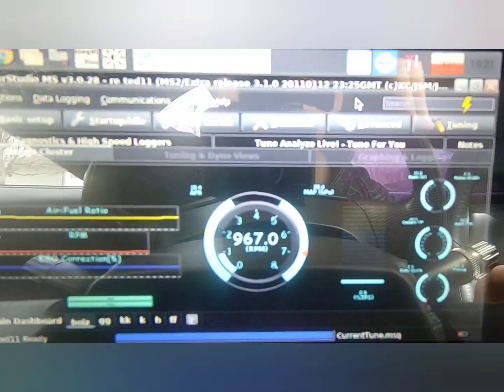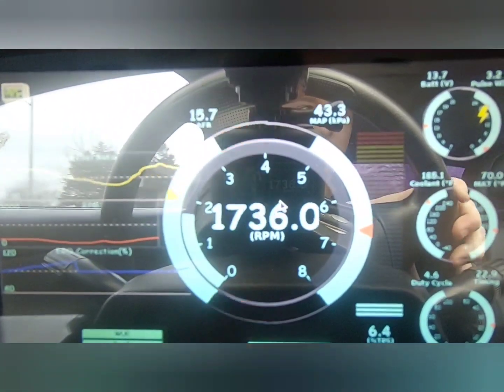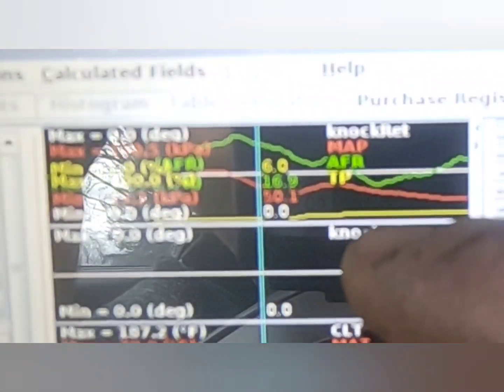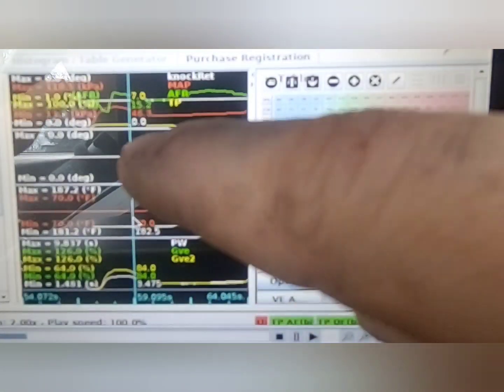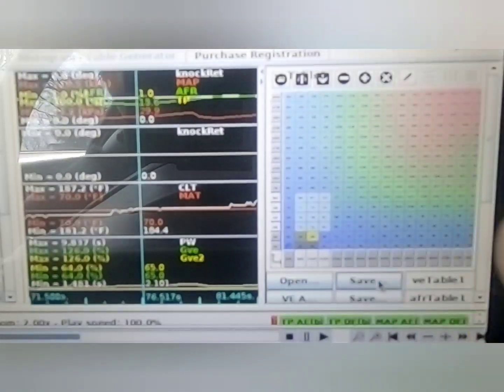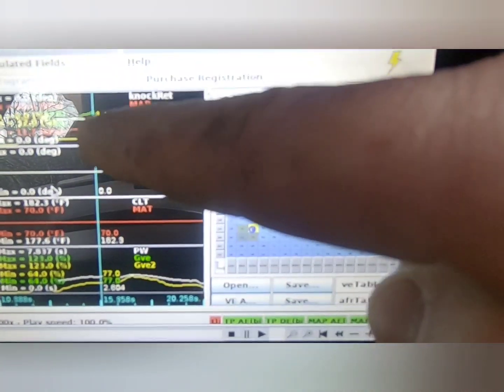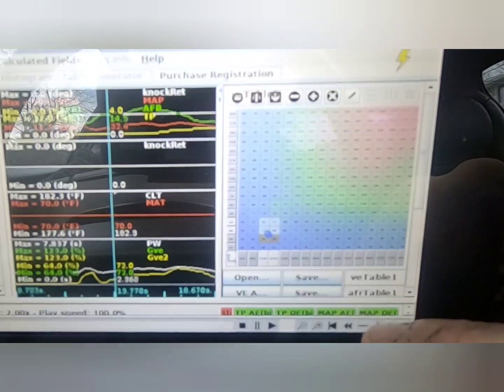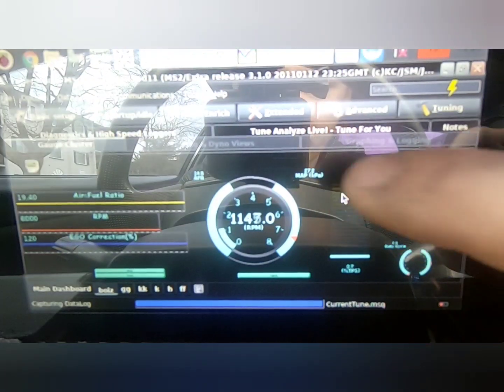how to DATA LOG using mega log viewer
learn how to tune your car safely and reliably with datalogging! you can street tune your car in a few easy steps and get a amazing tune going! In this video I show you how to do this in a 16 minuet video! make sure to watch from start to finish and not miss any steps! I have a full how to tune megasquirt like a pro series in my youtube playlists! make sure to watch from the beginning of the series!